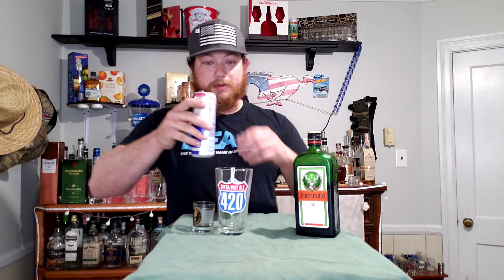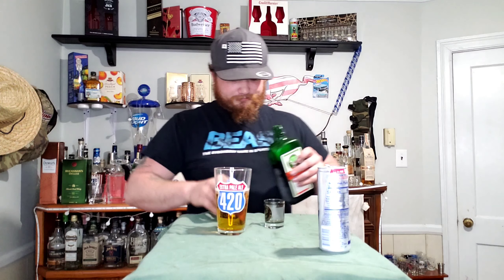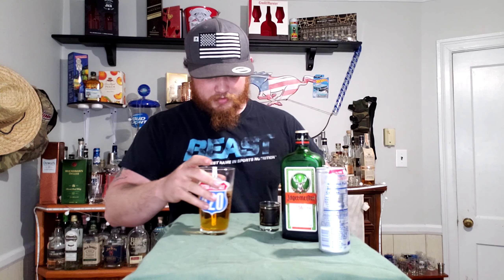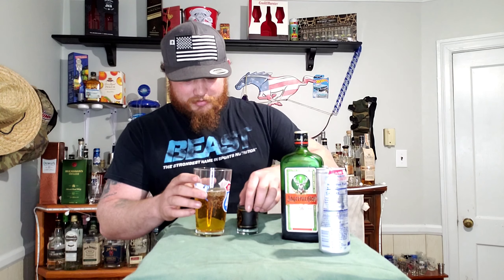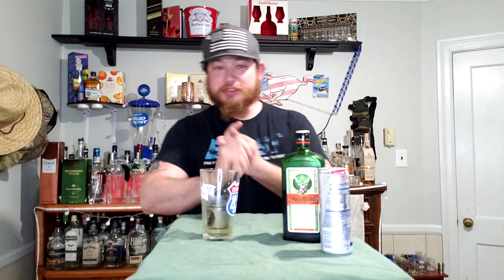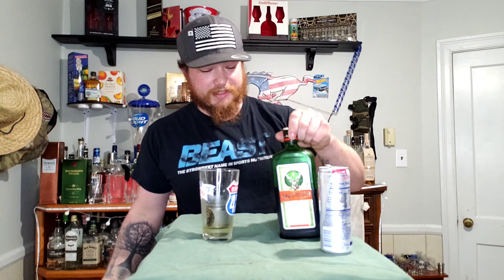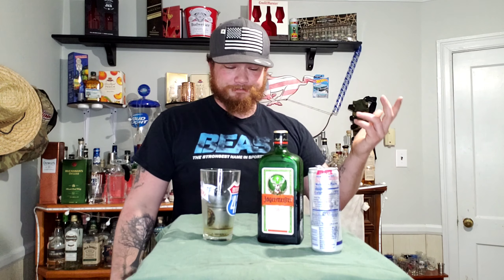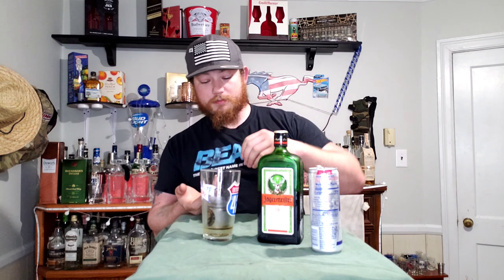How To Make A Jager Bomb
You Are Gonna Love This!!!